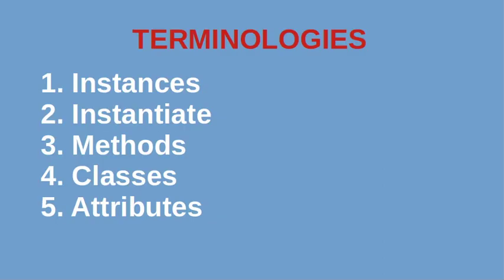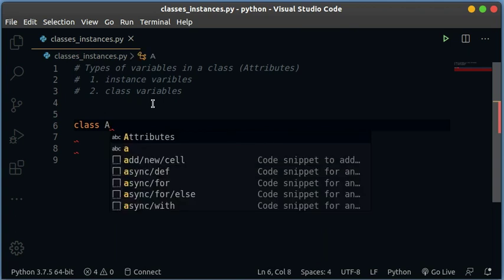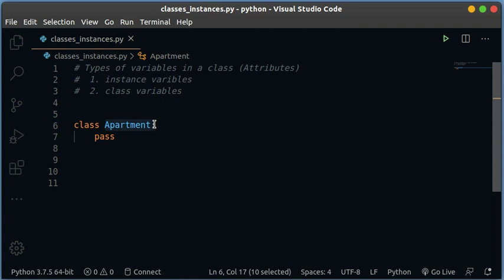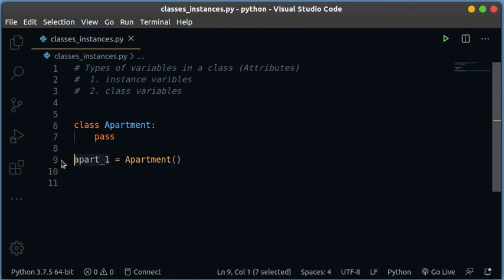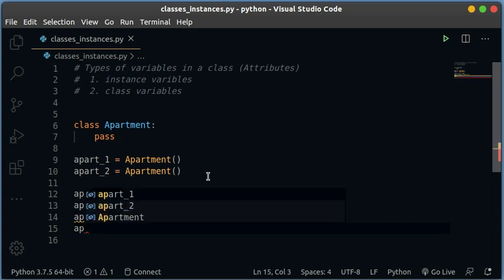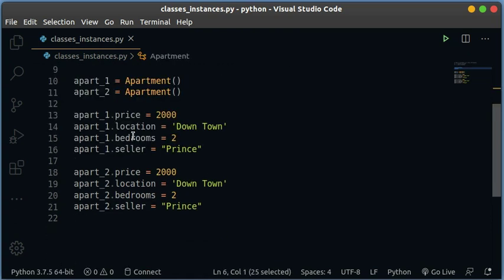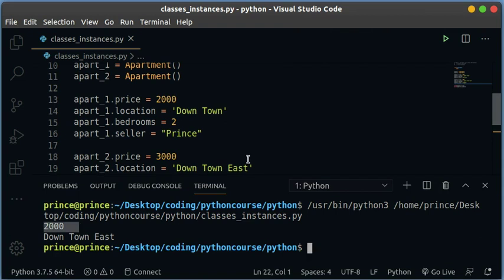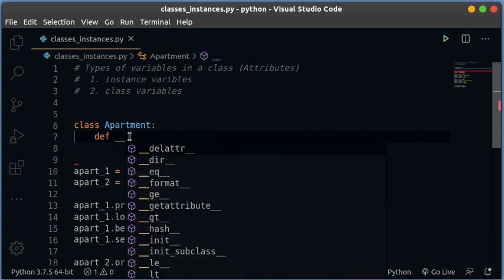Object Oriented Programming with Python tutorial | Intro to classes and Objects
Object Oriented Programming in  Python, introduction to classes and Objects in python. How to great a class and an object of a class in Python.